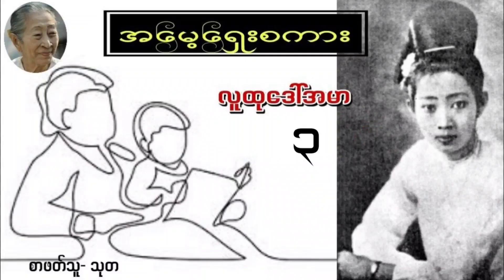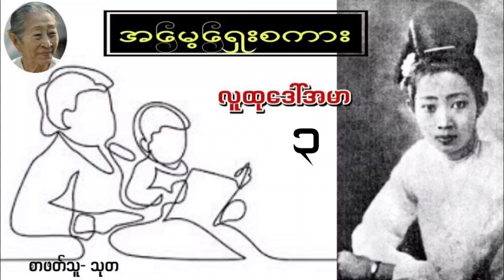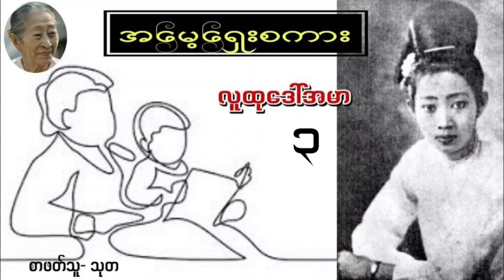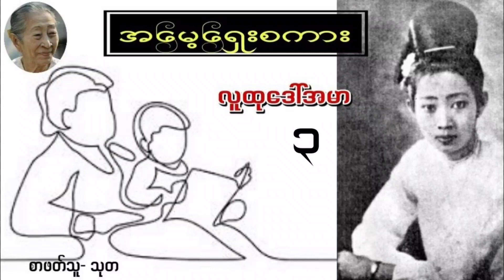အမေ့ရှေးစကား (လူထုဒေါ်အမာ) အပိုင်း- ၃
ဖတ်ရင်းတွေး၊ တွေးရင်း ဆင်ခြင်၊ ပြုပြင်ရမယ့် ဖတ်စာ/ audiobook/ အတွေးဆန့်ချိန်စာစု

အမေလူထုဒေါ်အမာရဲ့စာတွေက အနားနားမှာ အဘွားတယောက် အမေတယောက် ကြီးတော်ကြီးတယောက်က ညင်ညင်သာသာနဲ့ စကားတူတူထိုင်ပြောနေရသလို
တွေးခိုင်းတာမဟုတ်ဘဲ အတွေးစတွေကို ဖြည်းဖြည်းချင်း ပုံဖော်ကြရသလို
သတိပေးစရာ သတိရစရာတွေ နာကျင်စရာတွေကို ကြင်ကြင်နာနာပြောပြပေးတတ်သူ

အမေ့ရှေးစကားတဲ့
သူ့ကိုယ်သူ အမေ လို့ ထည့်ပြောတယ်
နားထောင်သူကျမတို့ကလည်း အမေလို့ မြတ်န်ိုးစွာ ခေါ်မိတယ်
အမေလို့ နှုတ်ဖျားကနေ တင်မက ရင်ထဲကပါ ခေါ်မိအောင် မေတ္တာအေးမြဓာတ်တွေ ပျံ့နေလိုက်တာ

ကျေးဇူးတင်ပါတယ် အမေ

ချစ်ခြင်းအားဖြင့်
🌸သုတ